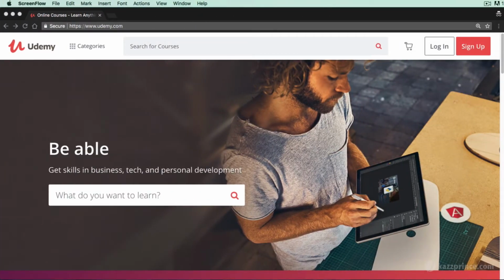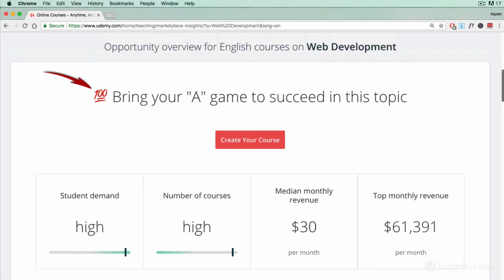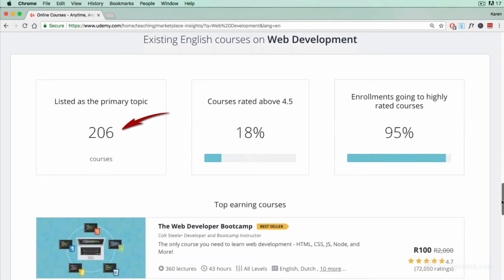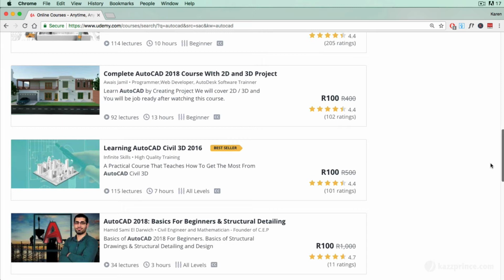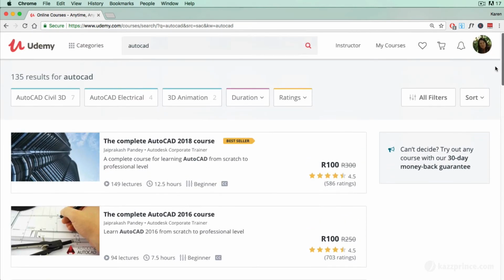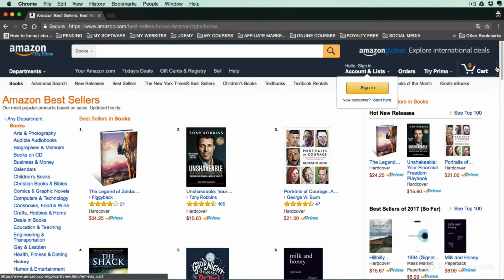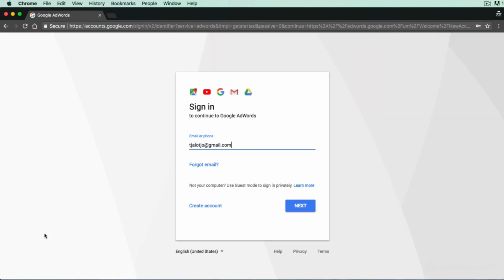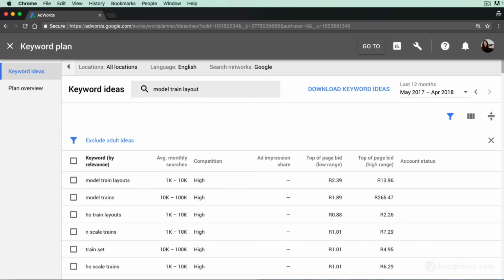Create Online Courses | How To Research And Validate Your Topic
Where to find Udemy’s hot topics and research other courses in your field on Udemy and Amazon, and how to check up on Google Adwords if there is enough interest in your topic.